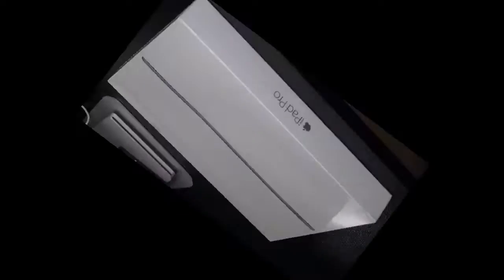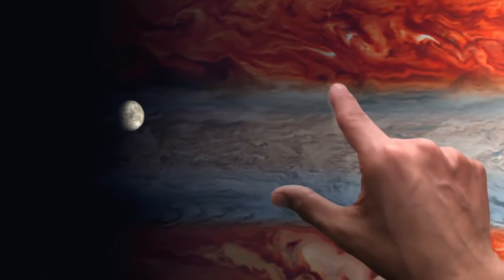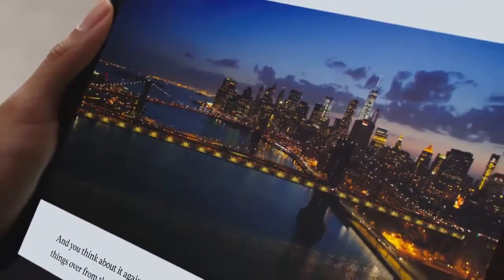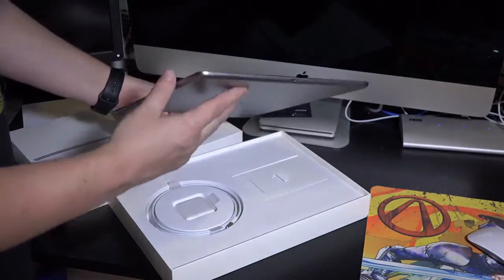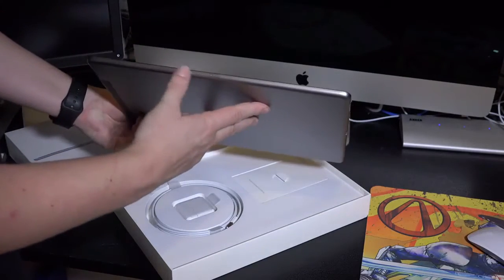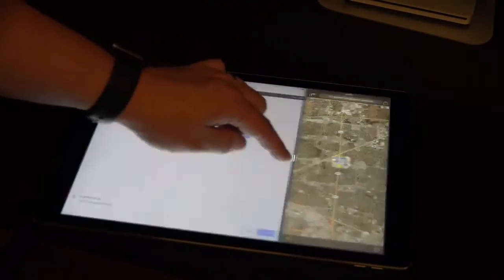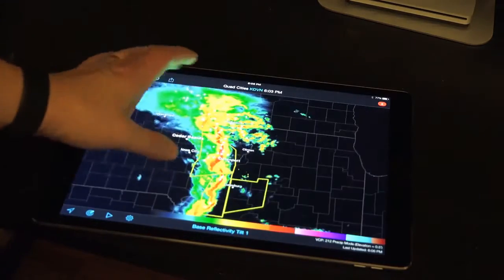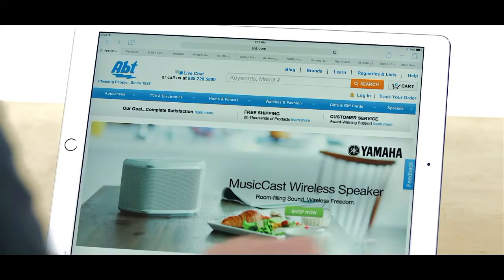Inside the Apple Inc A9X Chip